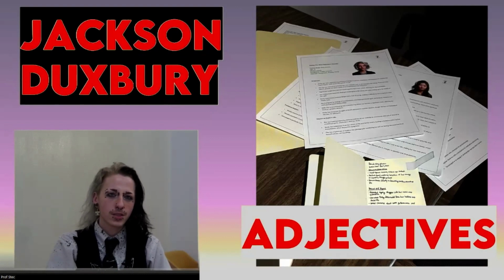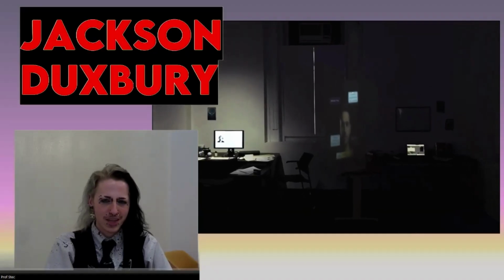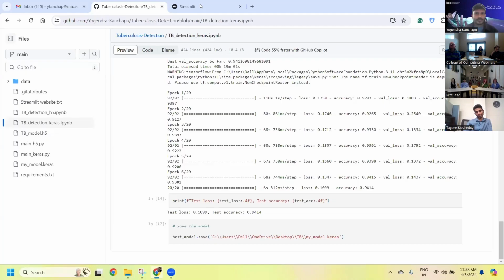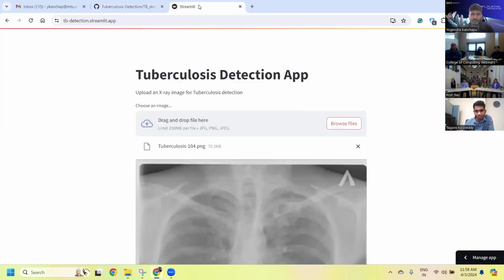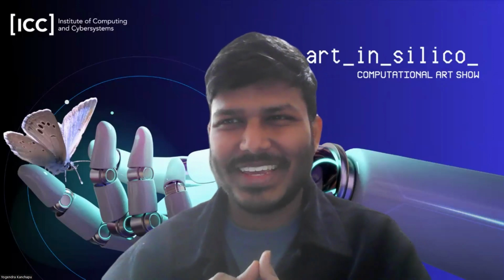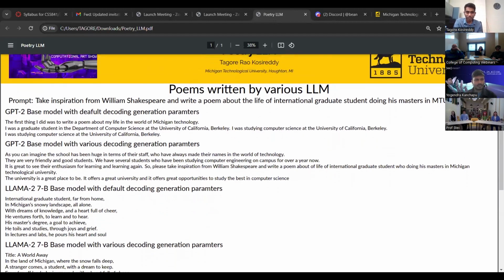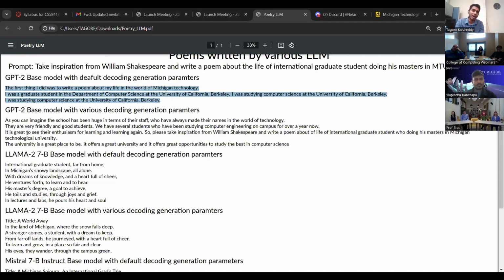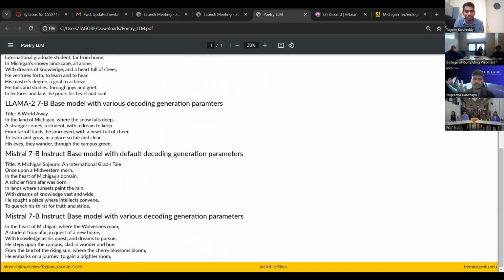uOttawa / MTU Student Virtual Art Panel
From April 2-5, 2024, the Art in Silico computational art exhibit and event series was hosted by the Institute of Computing and Cybersystems at Michigan Tech. On Wednesday, students from MTU and the University of Ottawa met to discuss the inspiration and processes behind their submissions in a panel organized by James Townsend (MTU), Robert Schneider (MTU), Chantal Rodier (uO), and Ryan Stec (uO).

The Panelists:
From MTU

Tagore Kosireddy
“Poetry LLM”

Madeleine Merrit
“Live Ugh Love”

Mia Guertin-Crête
“Live Ugh Love”

Produced by James Townsend